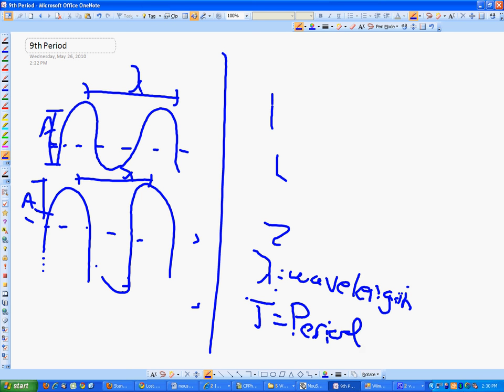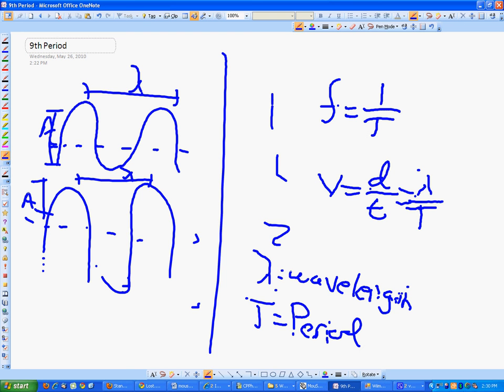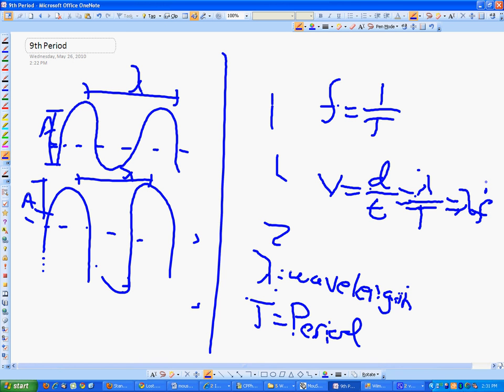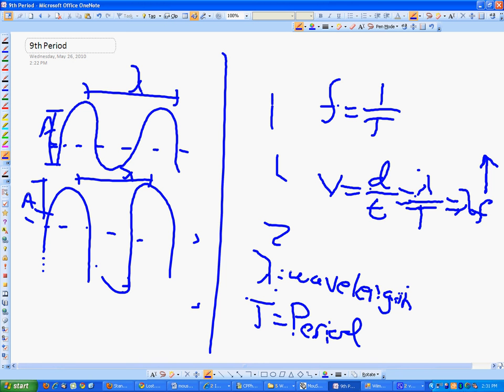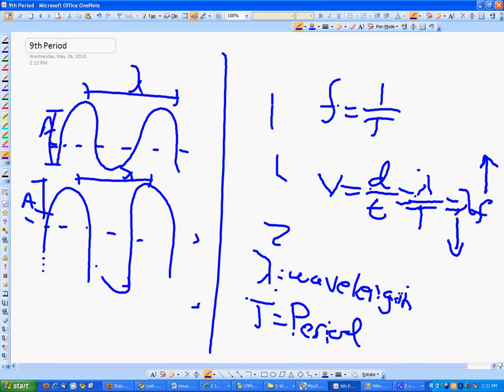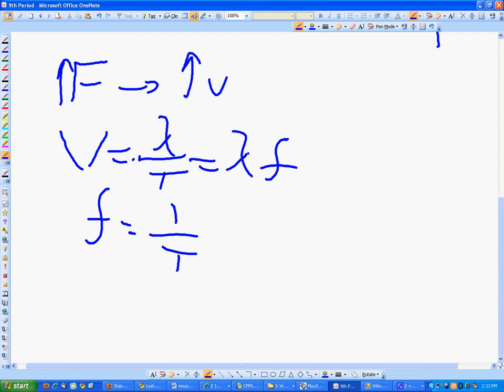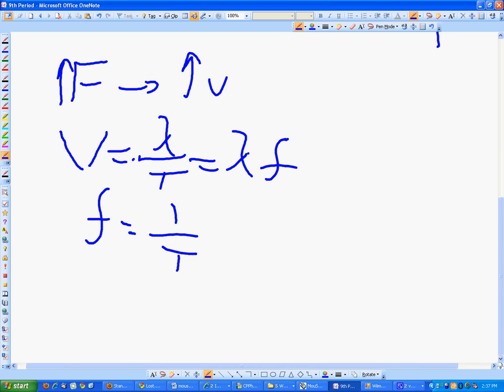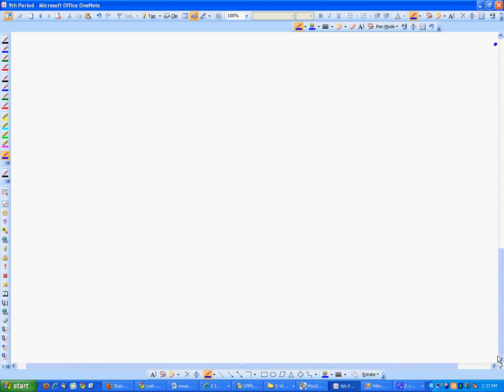Waves Notes from 26 May -- Finding the Speed of Sound and the Doppler Effect 1/3